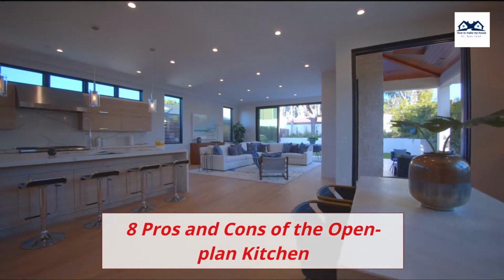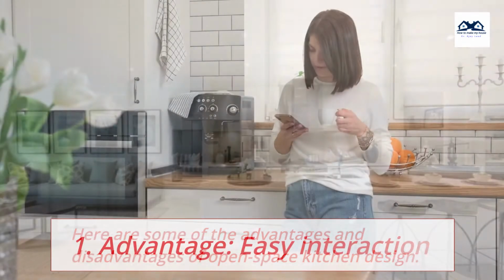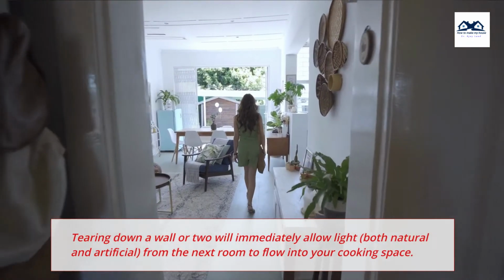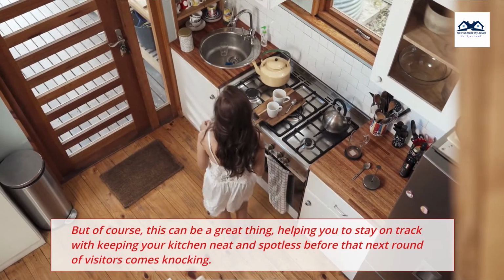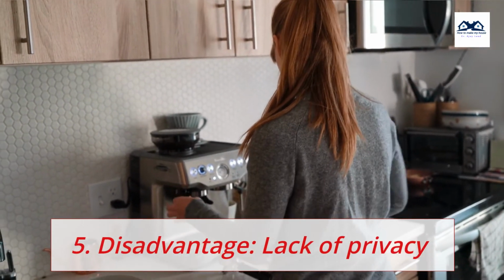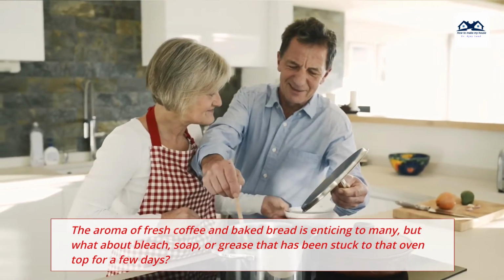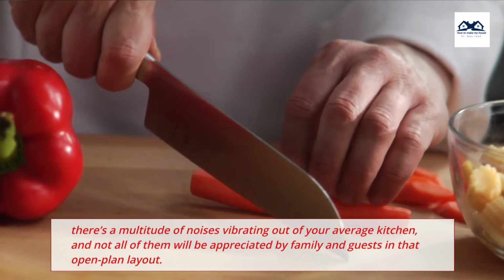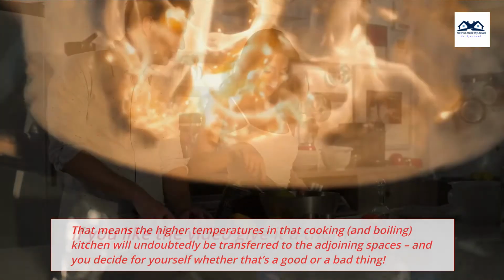8 Pros and Cons of the Open Plan Kitchen | This Open Plan Kitchen has both Pros and Cons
8 Pros and Cons of the Open Plan Kitchen | This Open Plan Kitchen has both Pros and Cons
Open plan kitchen design is a trend that has been in the market for decades. It is the first homeowner’s priority when updating their kitchen.
By eliminating the walls and joining the living room with the kitchen, modern designers perceive this option as cost-efficient and space-friendly.